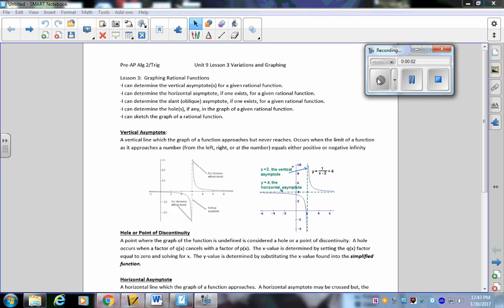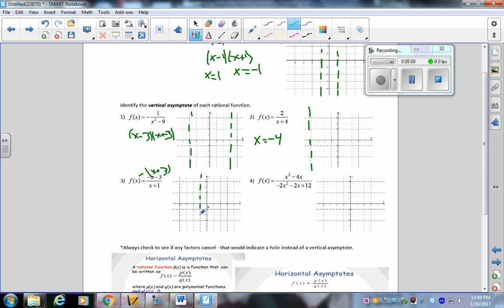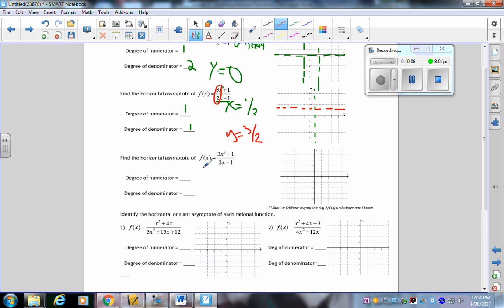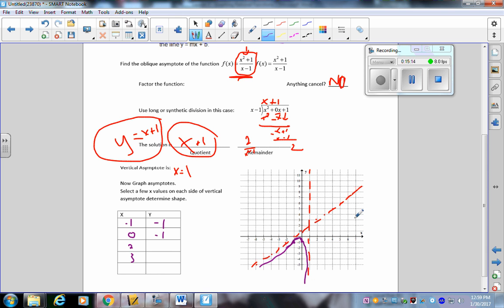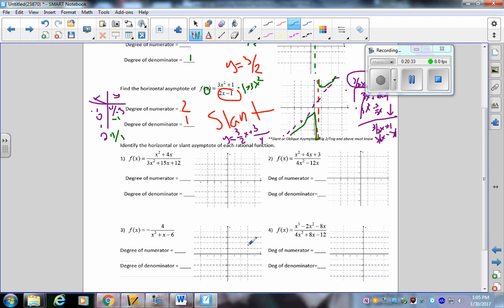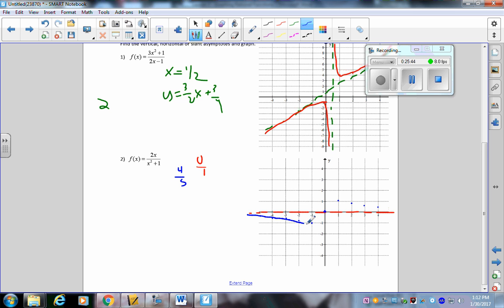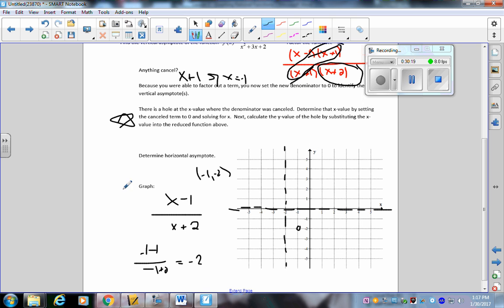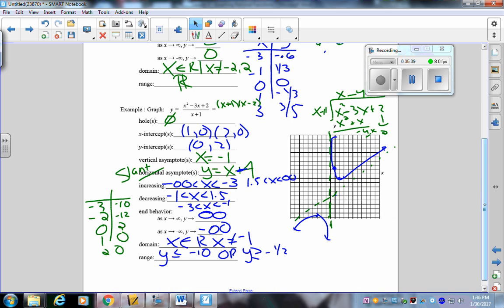Unit 9 Lesson 3